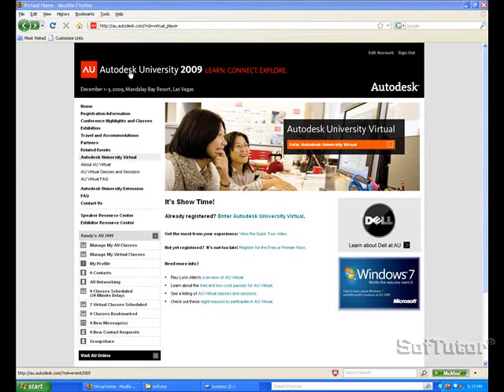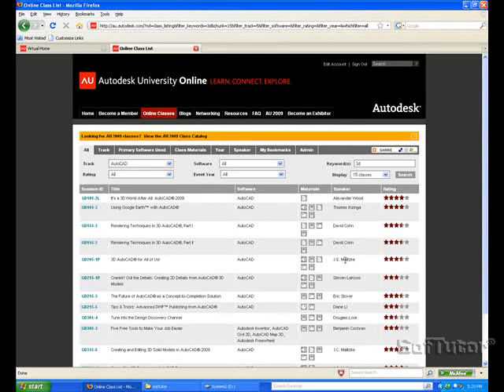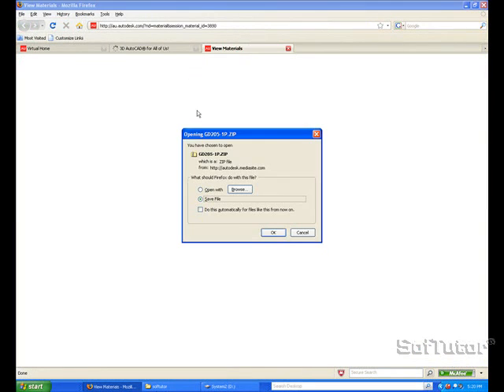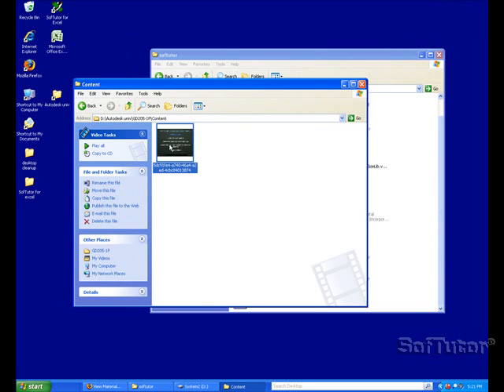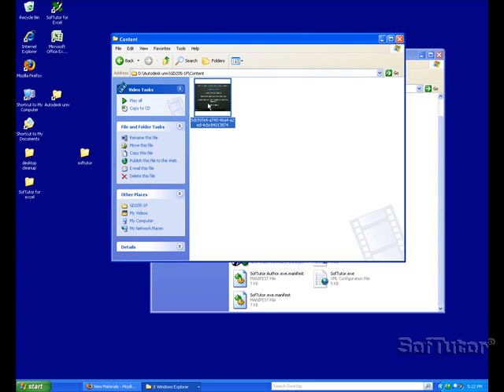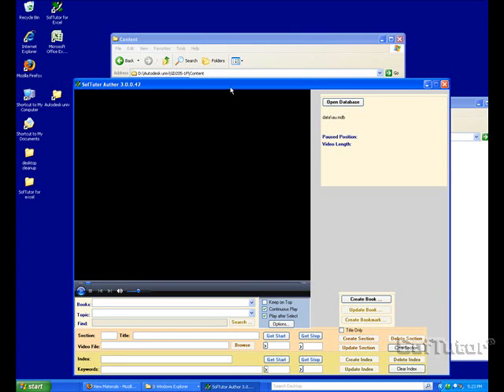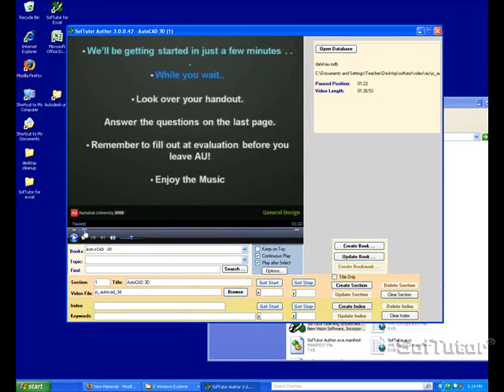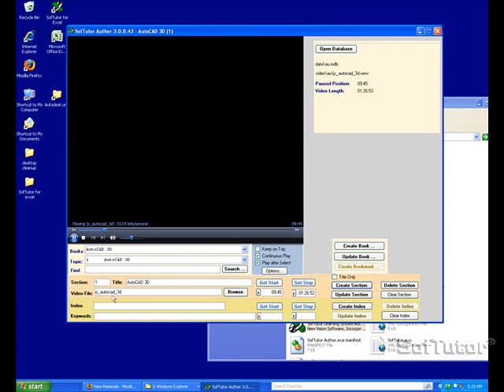Make OnLine Classes Interactive - How we made SofTutor for Autodesk University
If you use SofTutor Learning System or are a SofTutor Author you can download and use about 400 hours of free Autodesk training from Autodesk University Online Classes with SofTutor and you or your users can learn Autodesk products faster following along and learning by doing.   If you are really good you can mix and match titles to build what ever training your staff needs.